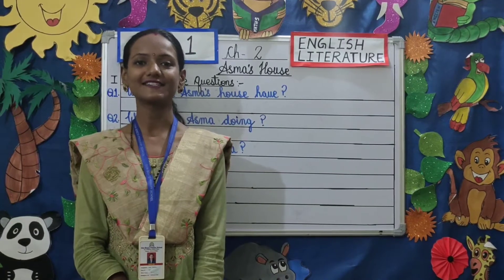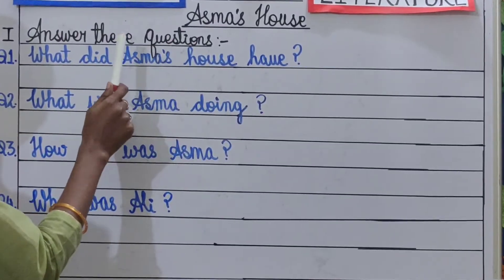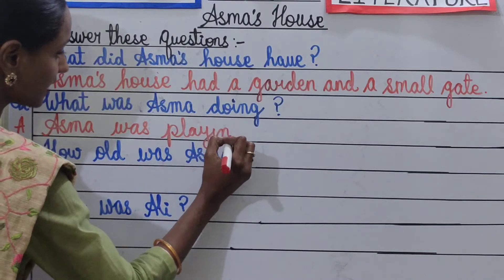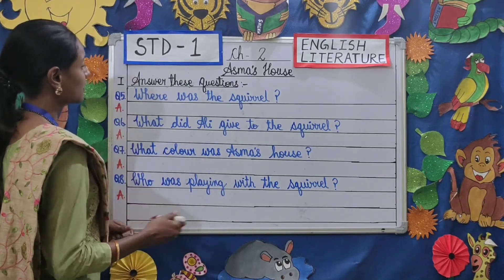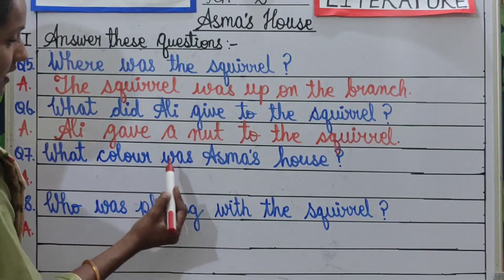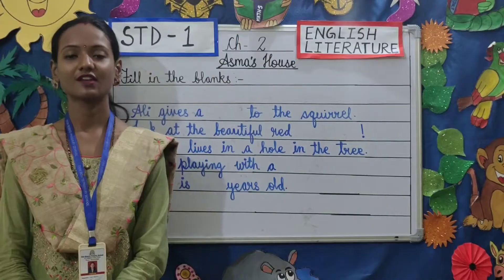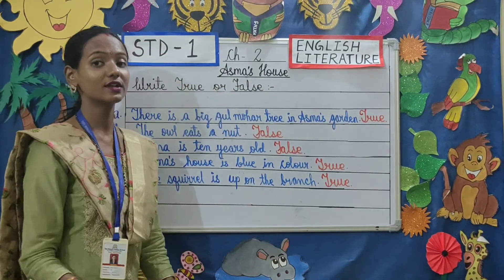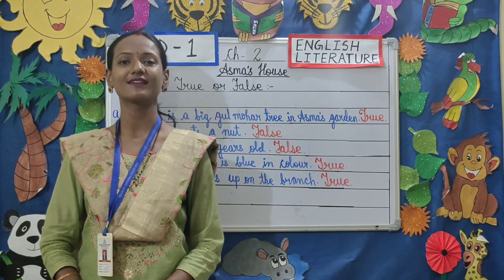std 1 Ch 2 Asma's house que + ans obective ques